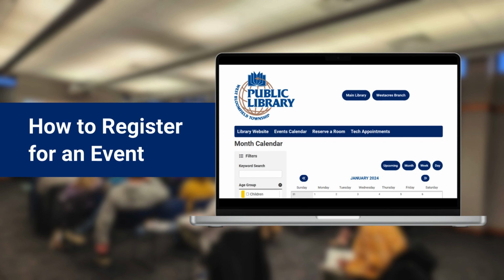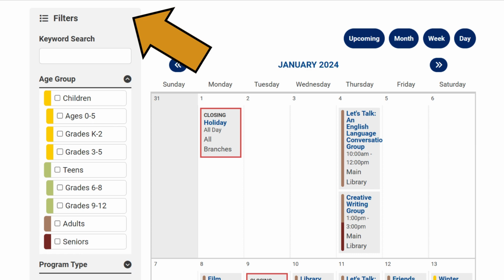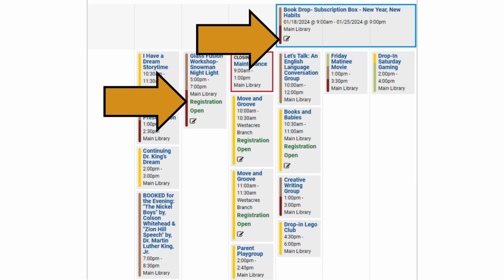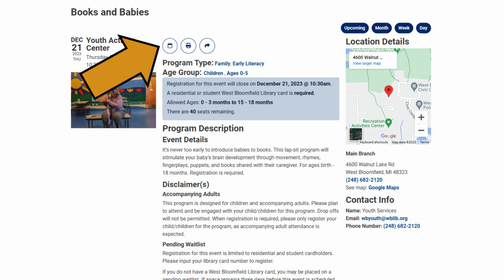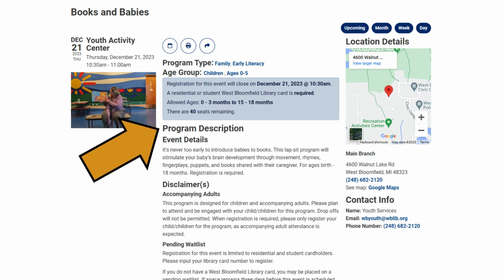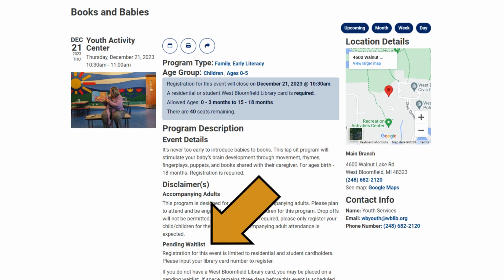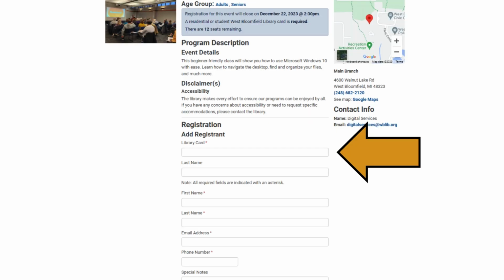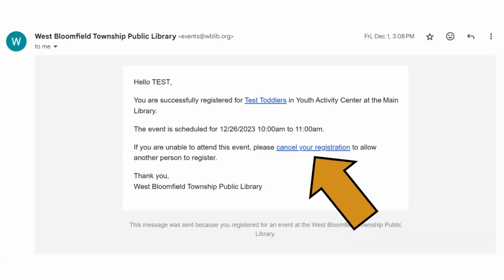How to Register for an Event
Learn how to register for events on the new library calendar with these step-by-step instructions. The new event calendar is printable, searchable, color-coded, and mobile friendly. Get the most out of the calendar with additional tips and tricks. Understand new registration options and learn how to find the programs that are the best fit for your child's age or grade.